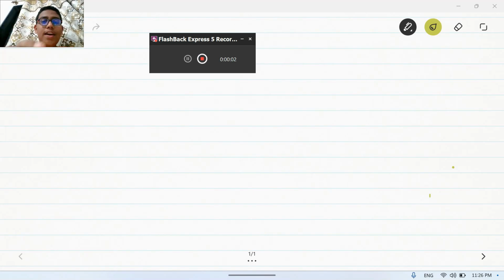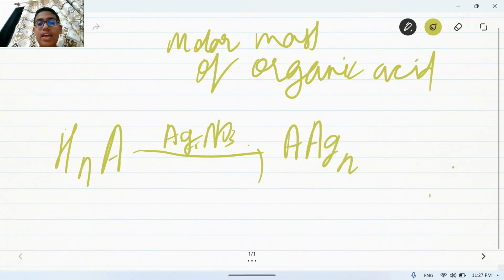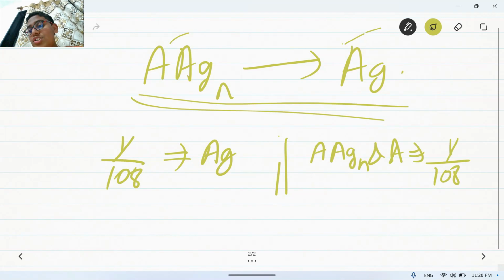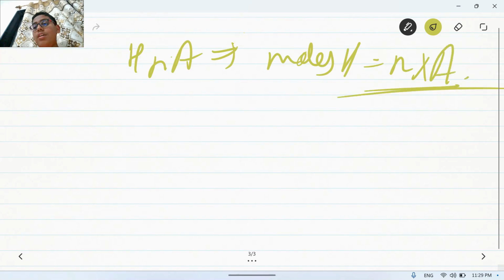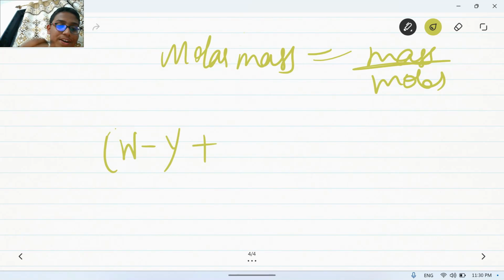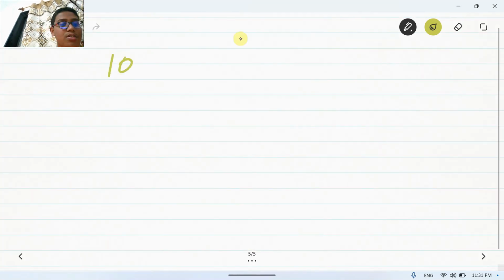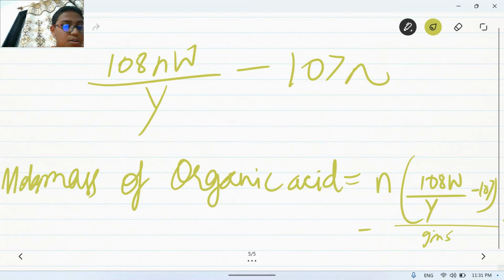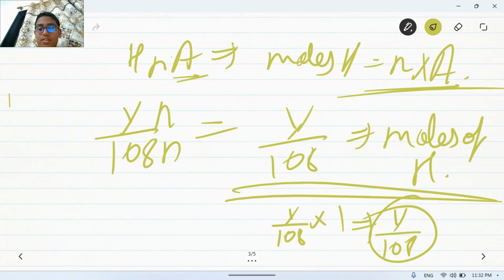DETAILED VIDEO ON CALCULATING MOLAR MASS OF AN ORGANIC ACID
In Lab this method is only used for carboxylic acid because the salt formed after adding silver salt should be sparingly/insoluble in the soln so that we can weigh it.

Theoretically though we can apply it to any organic acid if the weight of Salt formed  and Ag is given to us in the question.